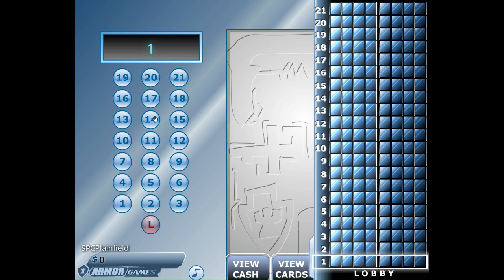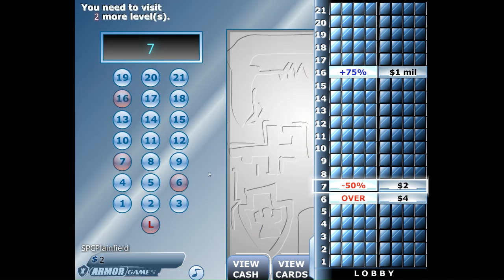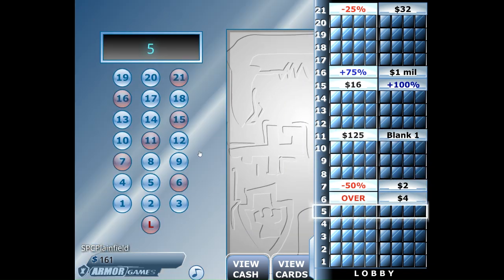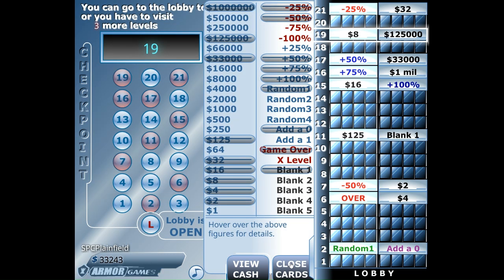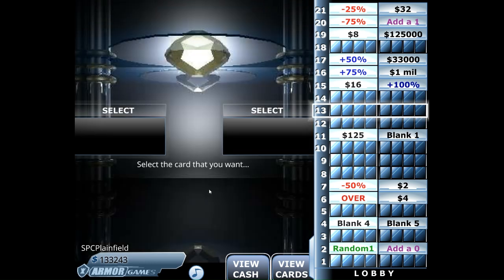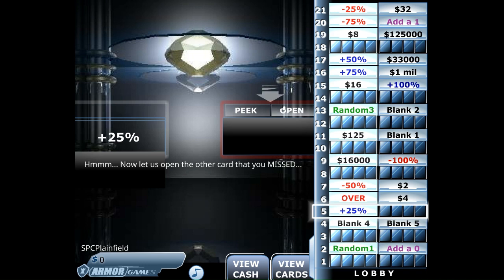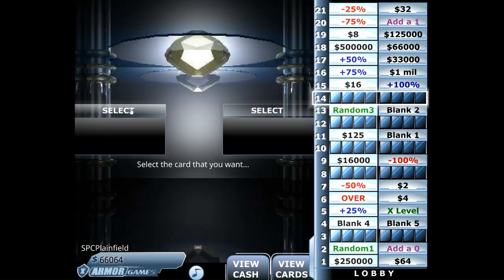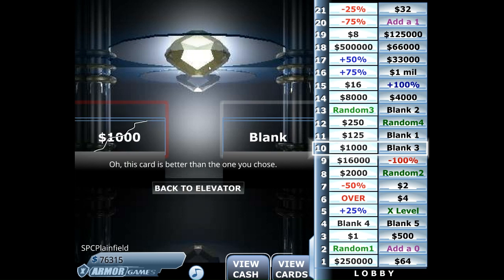Tower Of Cash Episode 16